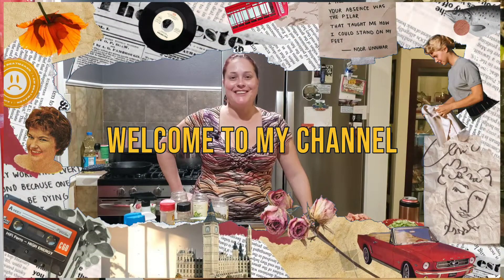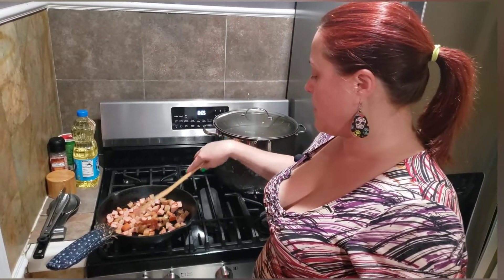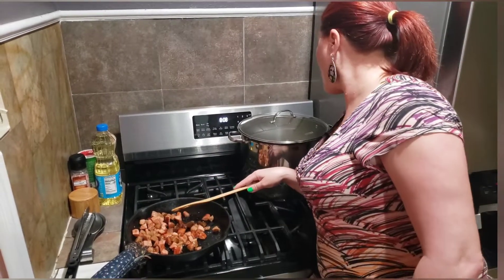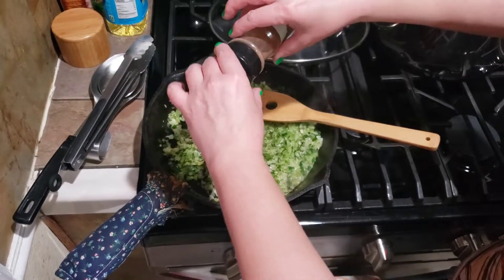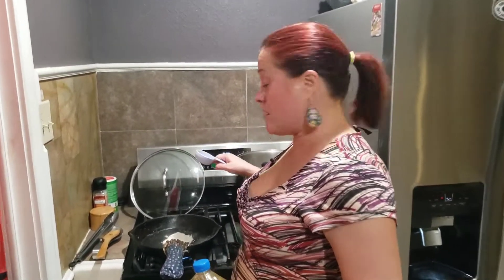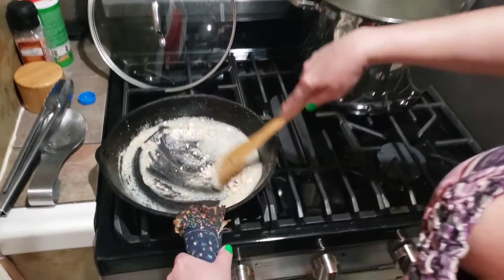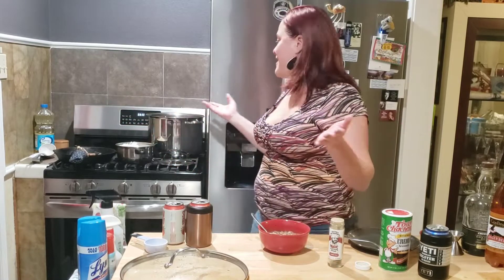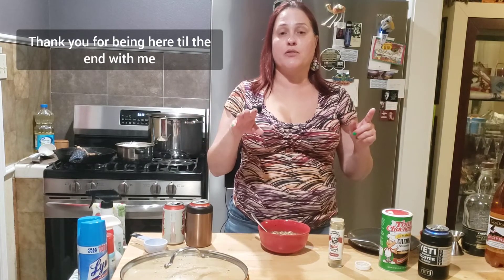How to make Homemade Chicken & Sausage Gumbo...Cleavage Style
In this amazing video, I will show you how to make a Cajun dish, that was past down from my family for many year's. If you make this for yourself or for a party you will experience something truly magical. I hope you enjoy this video as much as I did making this video!
 Laissez les bons temps rouler!!!